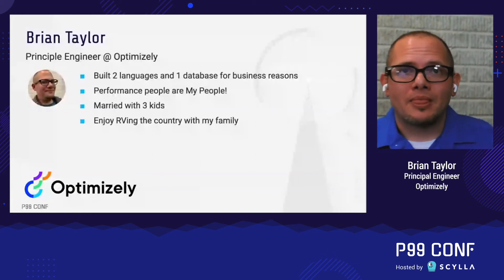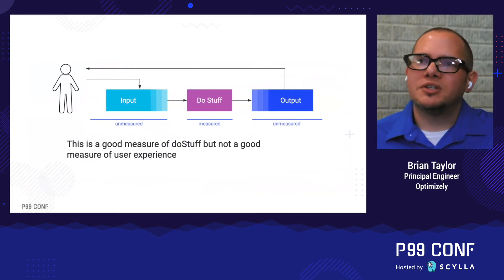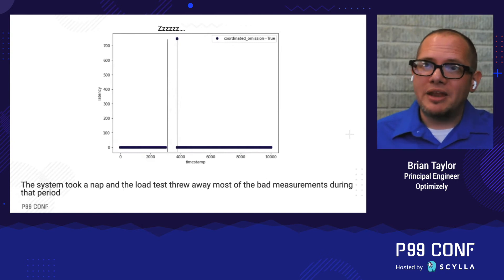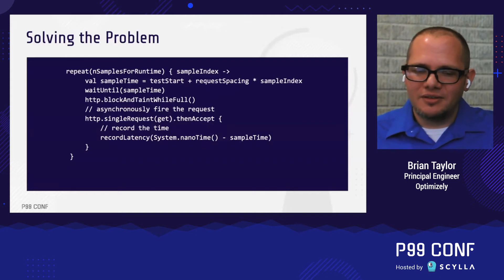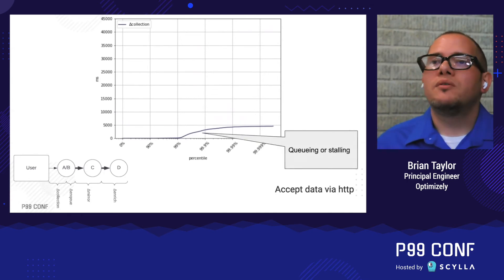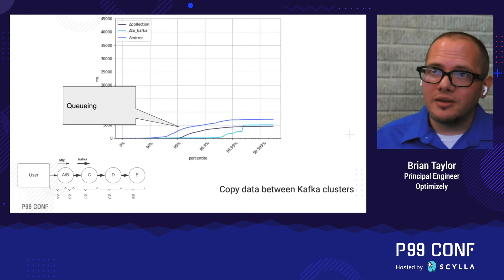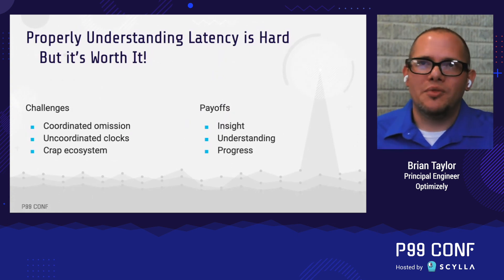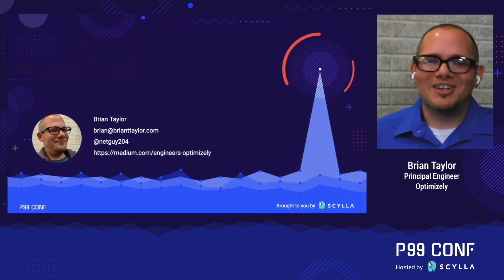Properly Understanding Latency is Hard — What We Learned When We Did it Correctly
We applied Gil Tene’s “oh shit” talk on understanding latency to our data pipeline. This talk will describe the measurement challenges we faced, what we learned, and how we improved with those learnings. This was vital for our capacity planning to scale up our data pipeline multiple times. The story that a latency spectrum told us allowed us to identify surprising sources of latency.